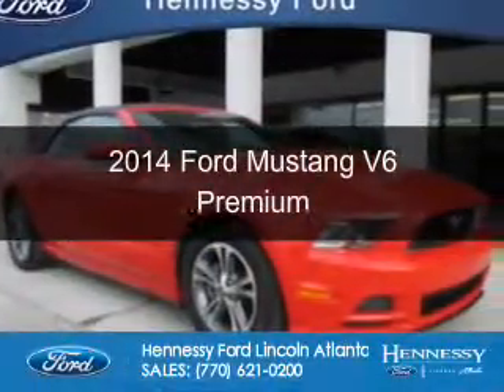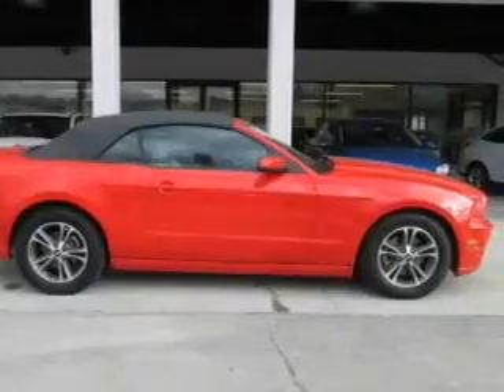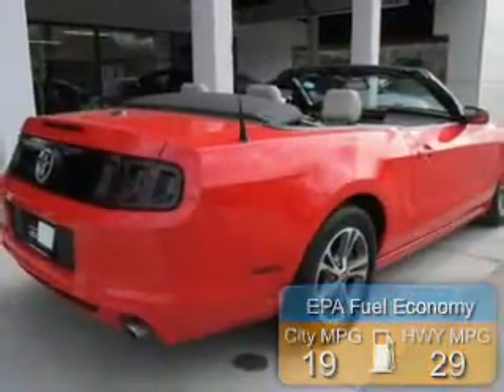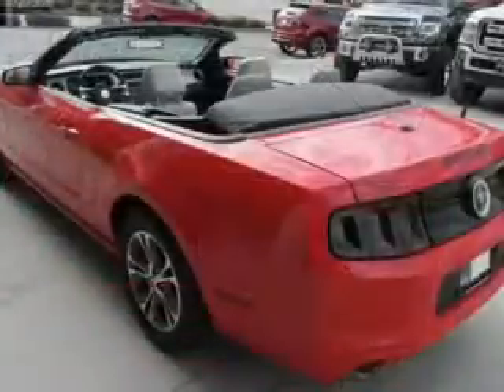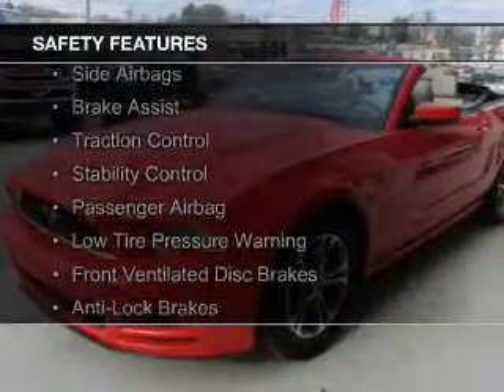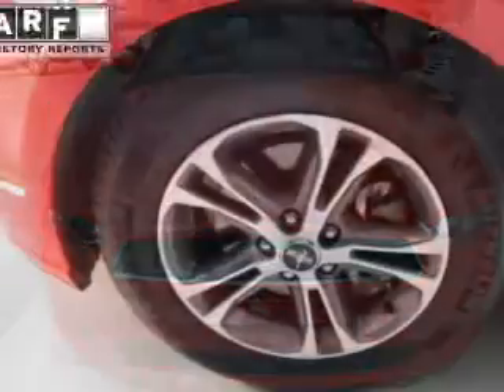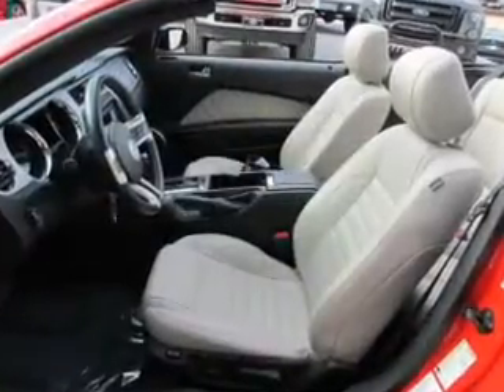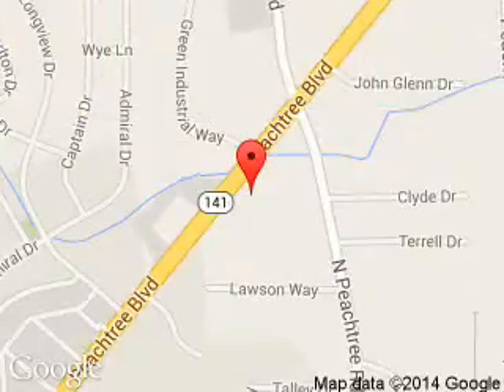2014 Ford Mustang - Atlanta GA